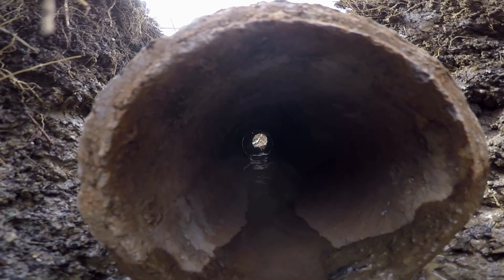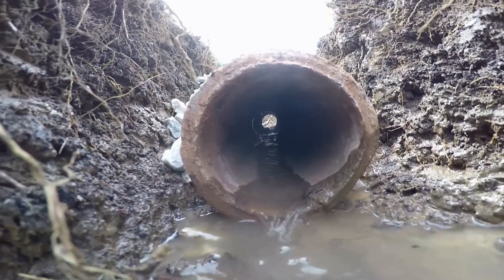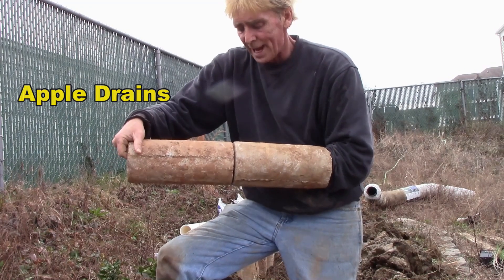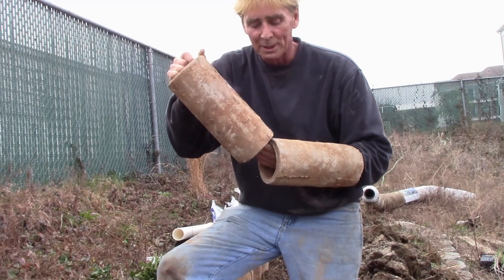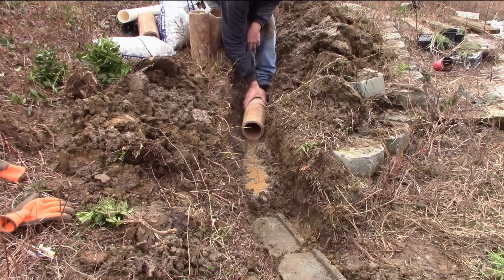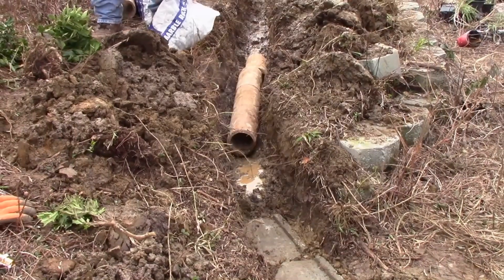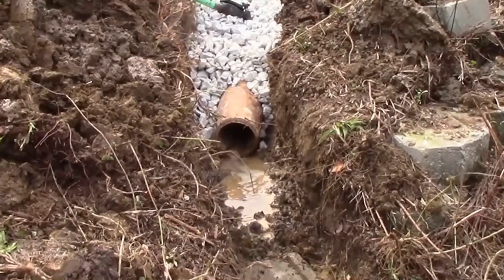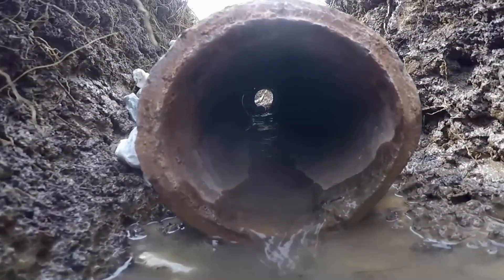French Drain, How It Works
French Drain is Perforated pipe Surrounded by gravel. It collects subsurface water. As ground water rises, it floods up through the gravel into the holes of the pipe . Holes Point Down.

Add a catch basin to collect Surface water and you will dry out the low spots in your yard.

Apple Drains
Drainage Contractors

LIVE HELP
Video Consulting via SKYP

French Drain, Yard Drain, Apple Drains How To, DIY